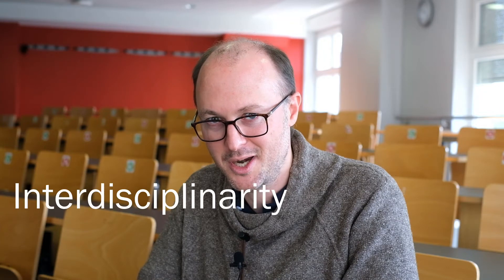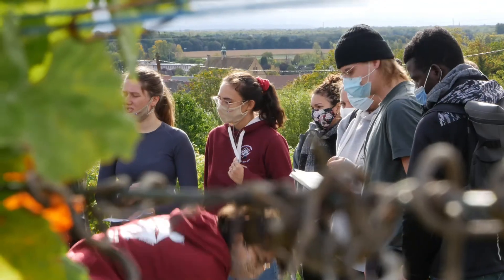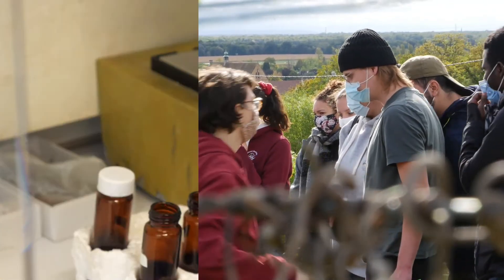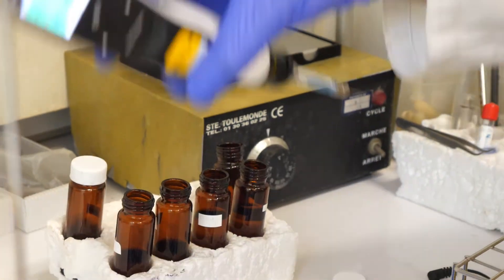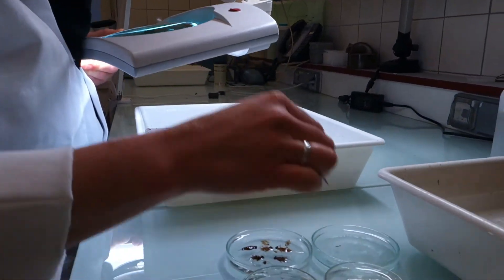Hydrosystems semester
The objective of this semester of specialization at the ENGEES is to train future actors in the management of water and aquatic environments by reinforcing their skills in hydrology, in forecasting extreme events, in the management of diffuse pollution, in the restoration of environments, and their knowledge of the regulations, the French and European actors, the stakes and the constraints related to this management.